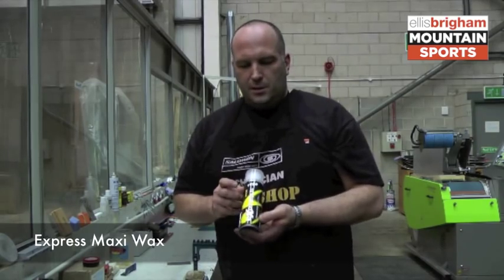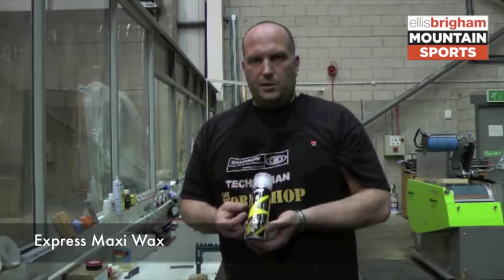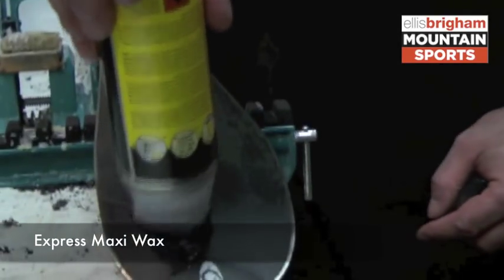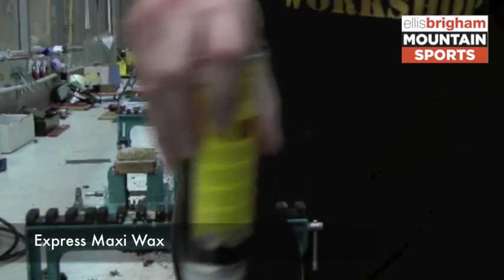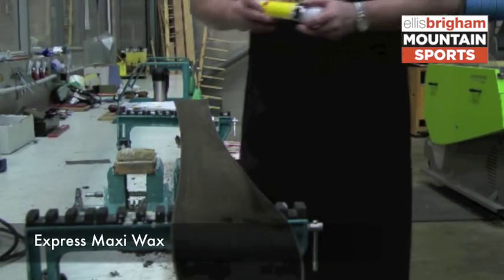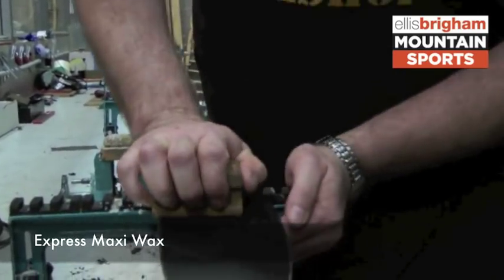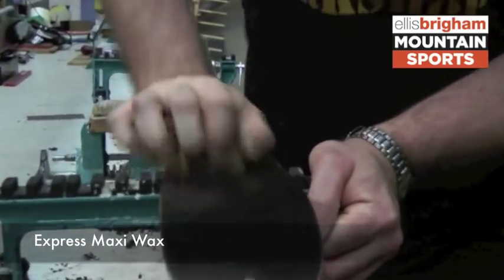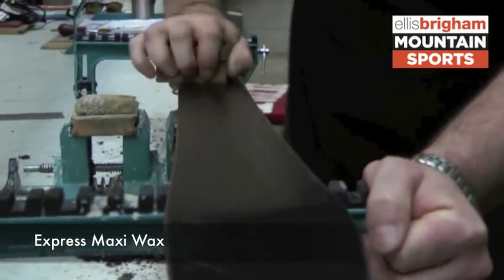The Workshop Hints & Tips - Express Maxi Wax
Fluorinated universal liquid wax with sponge applicator, for all types of snow and temperatures. Environmentally friendly spray.